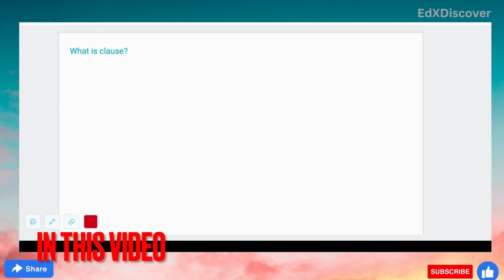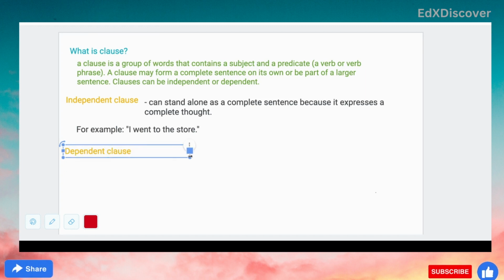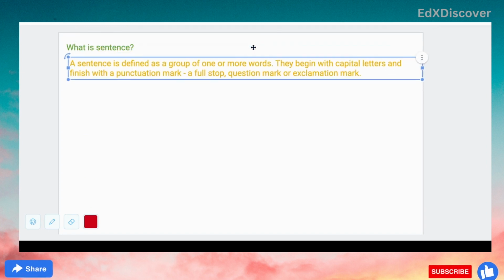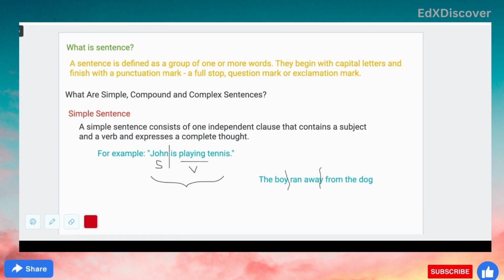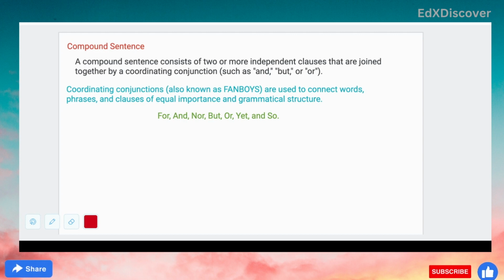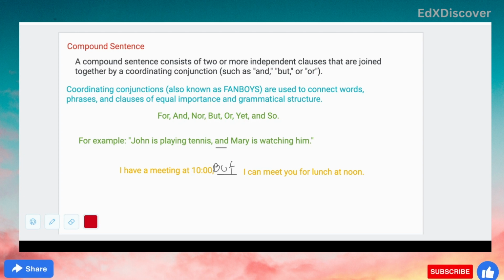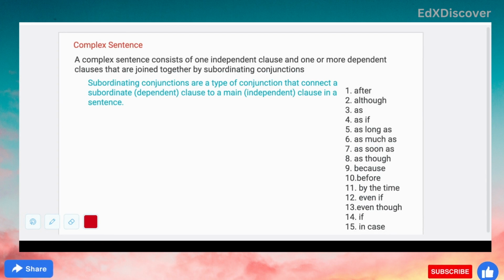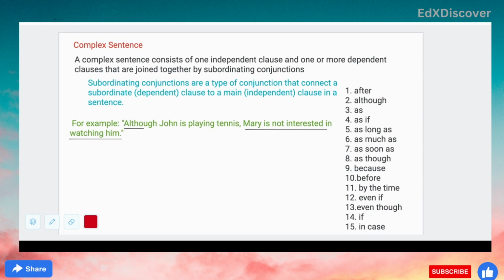What is Clause| What is a sentence| Simple, Compound, Complex sentences| Types| Examples| Grammar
1. A clause is a group of words that contains both a subject and a predicate.
Types of the clause:
# A dependent clause is a clause that cannot stand alone as a sentence.
# An independent clause is “a group of words that contains a subject and verb and expresses a complete thought.”

2. A sentence is a group of words containing a subject and a verb, that expresses a statement, a question, etc.
3. Explanation about simple, compound and complex sentences